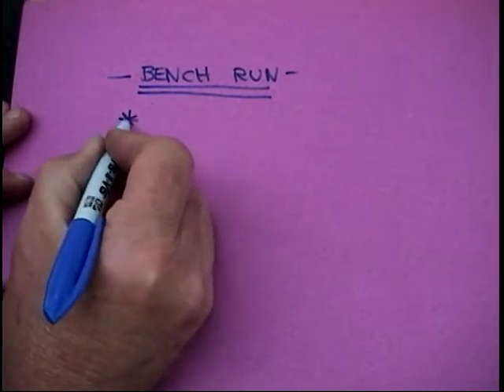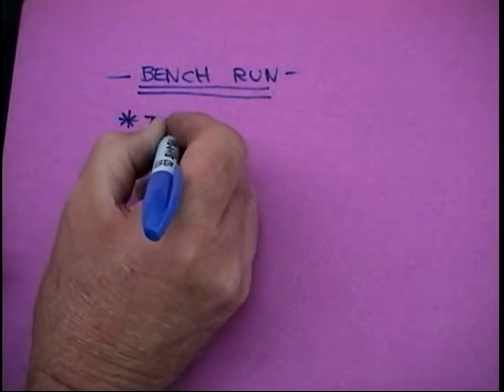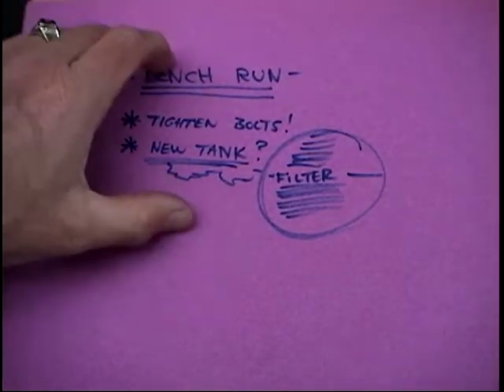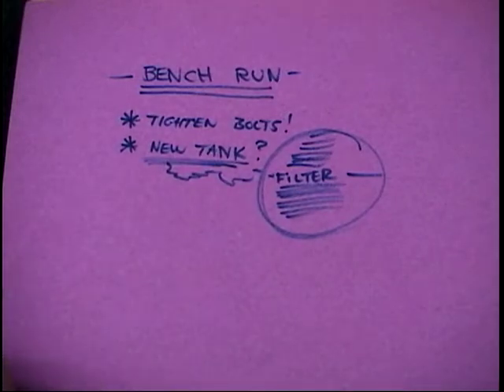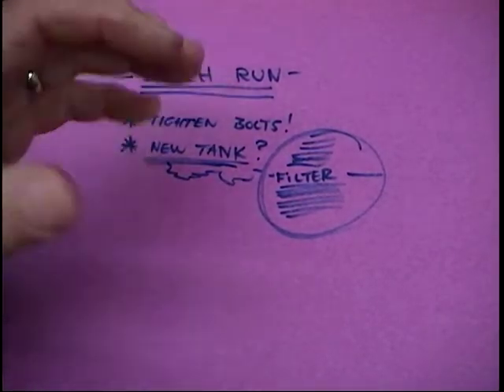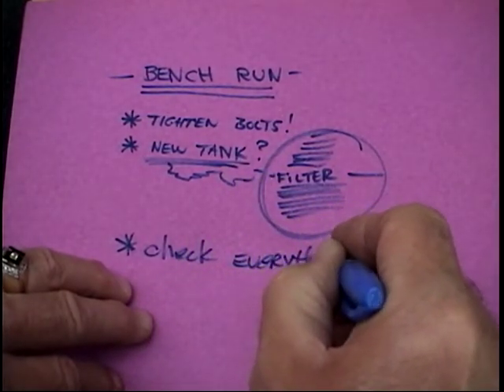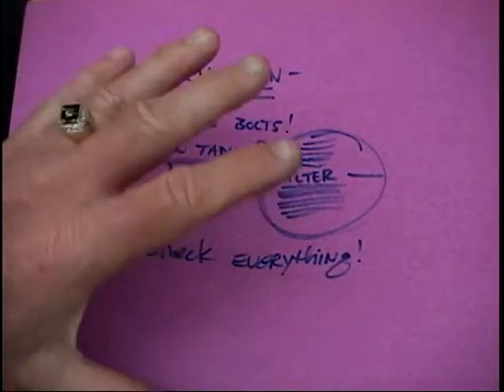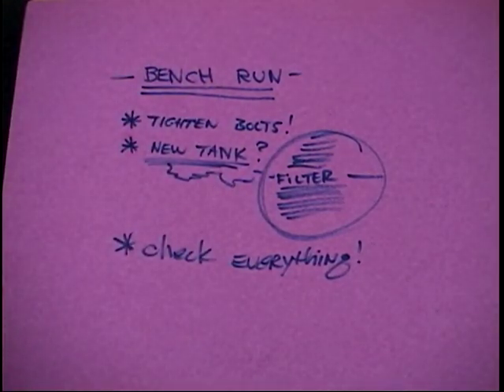Bench Trim 2006 HQ part 1